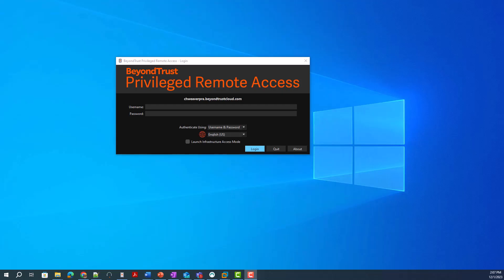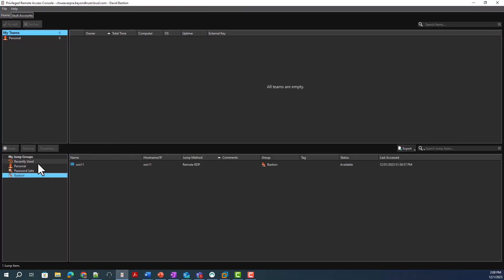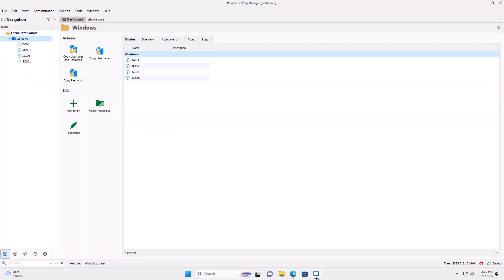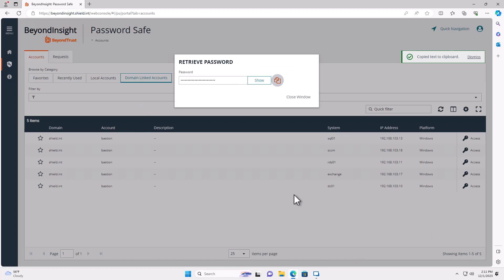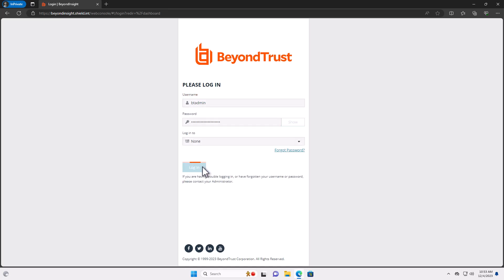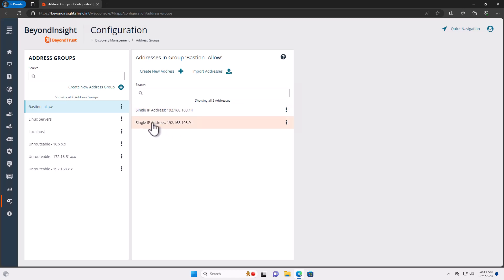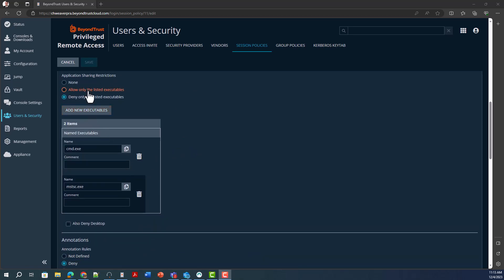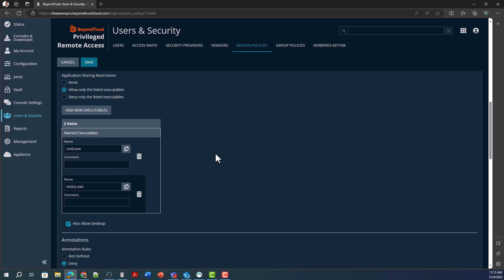Bastion Host experience using BeyondTrust Privilege Remote Access and Password Safe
Using PRA to access a locked down bastion host where the user can retrieve their credential to start sessions using remote tools on the endpoint. Credential can only be retrieved from the bastion host due to location restricitons. Tools on bastion host can be restricted using sessions policy.